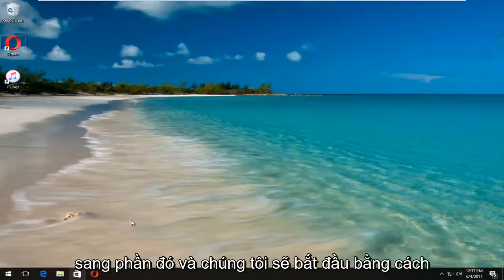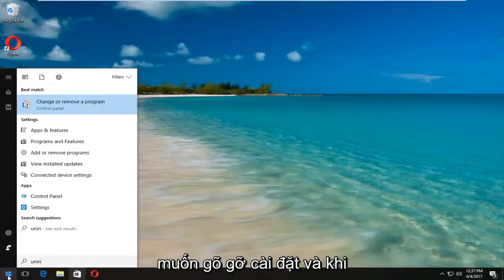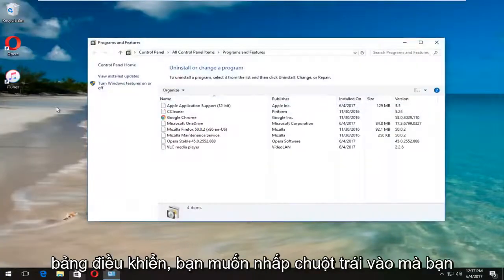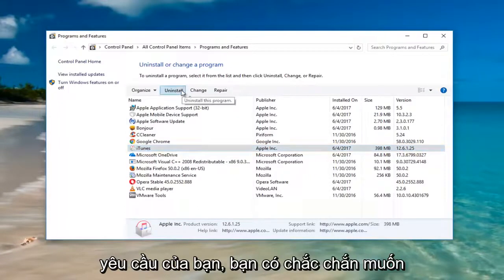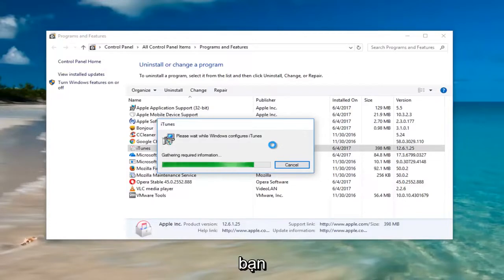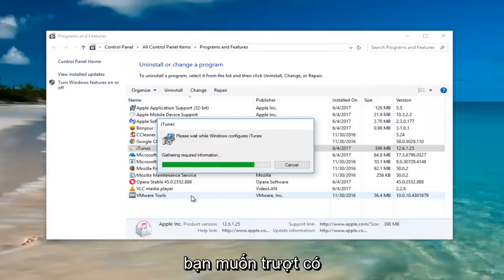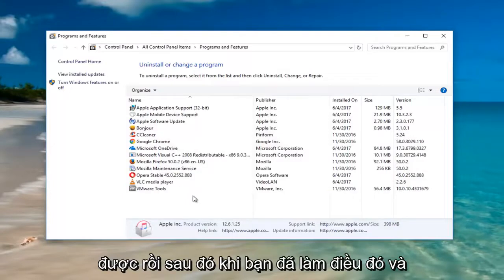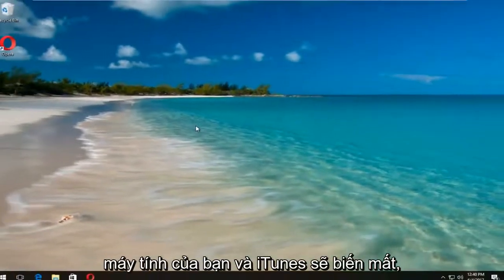Làm sao để gỡ bỏ hoàn toàn iTunes trên máy tính?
Cách gỡ cài đặt iTunes trên Windows.